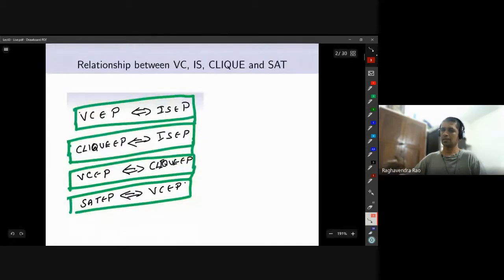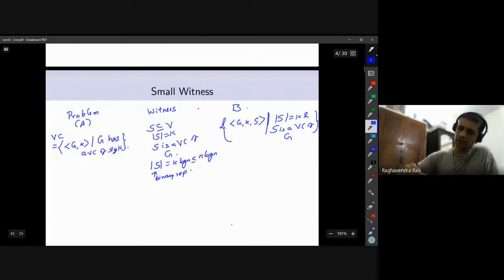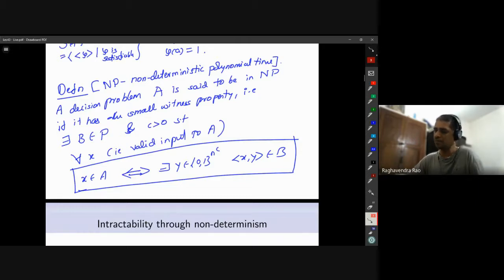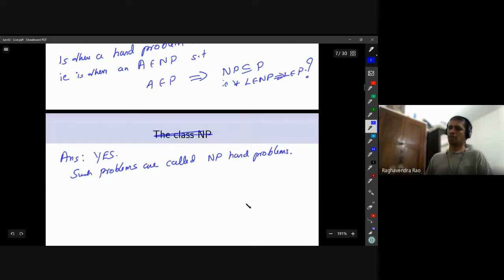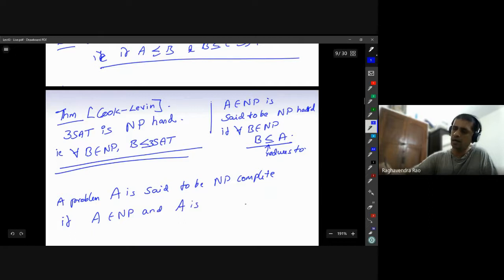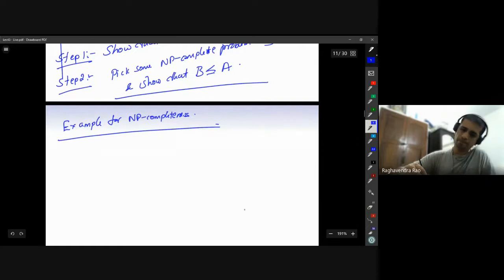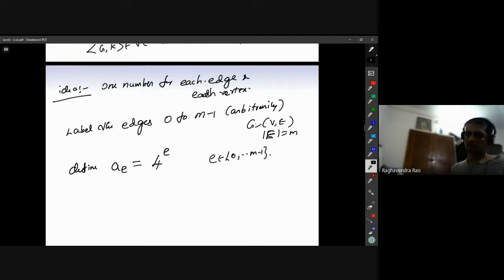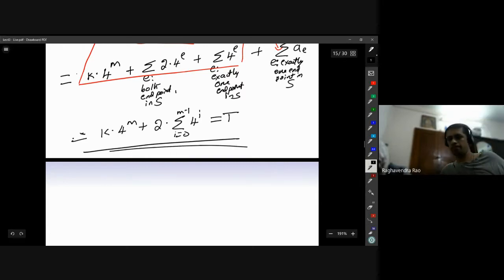CS5800 ADSA | Lec 44 | NP–complete problems and reductions– part 2